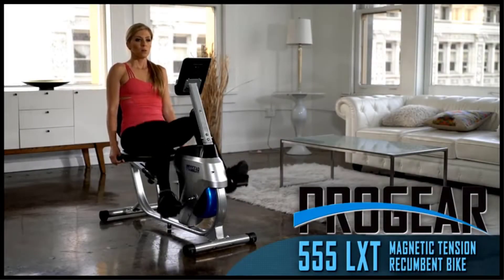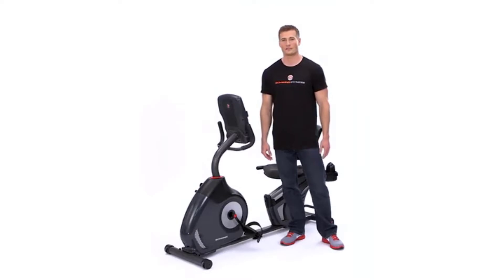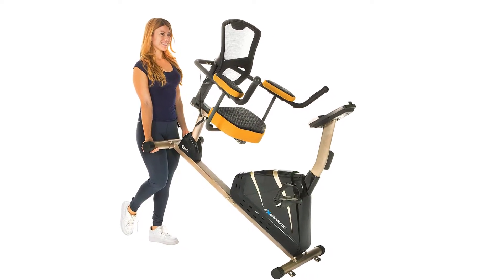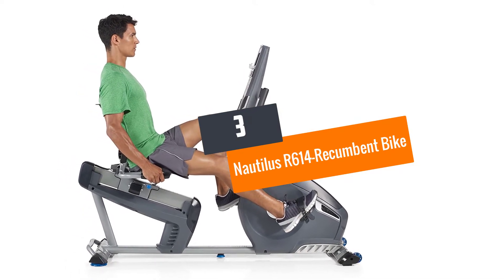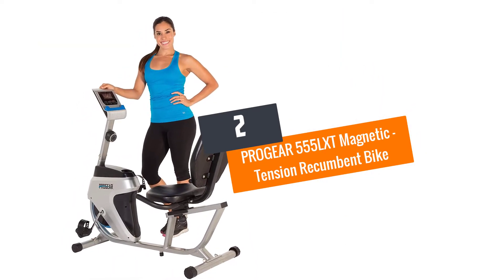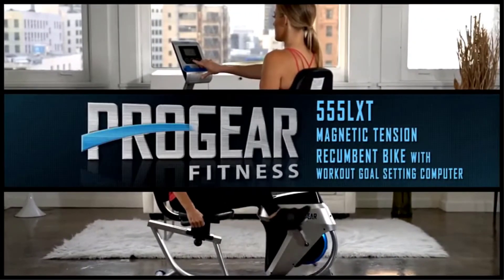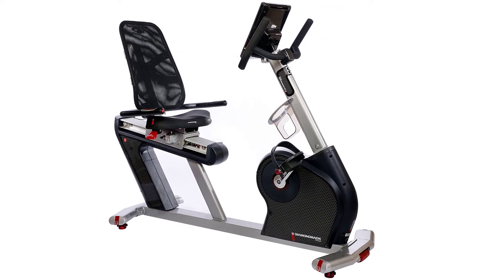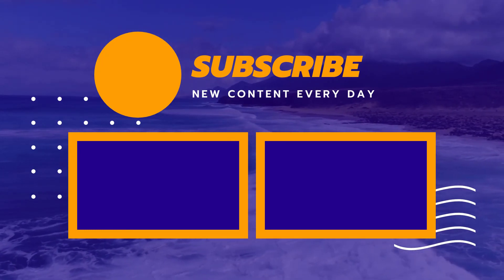Top 5 Best Recumbent Exercise Bikes in 2021 – Reviews Top Model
☛ All The Links to Best Recumbent Exercise Bikes listed in this Video:-

▶️5.Schwinn 270 Recumbent Bike.

▶️4.Exerpeutic 4000 Capacity Magnetic Recumbent Bike, 12 Workout Programs.

▶️3.Nautilus R614-Recumbent Bike.

▶️2.PROGEAR 555LXT Magnetic -Tension Recumbent Bike.

▶️1.Diamondback Fitness-910SR Seat Recumbent.